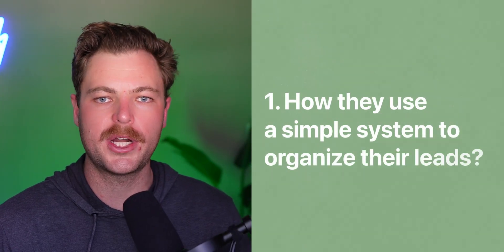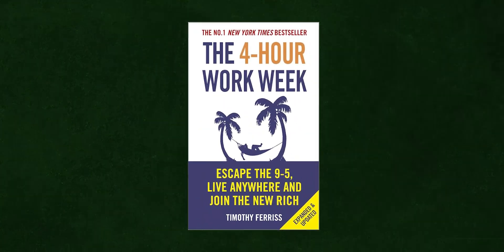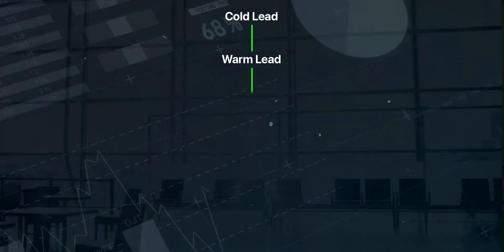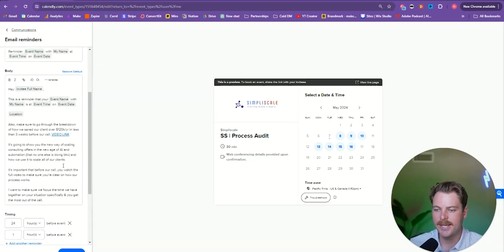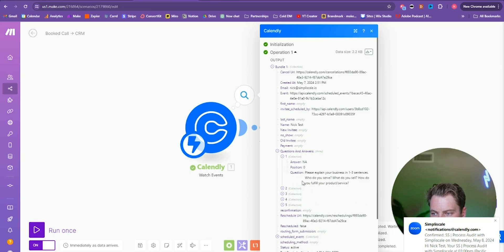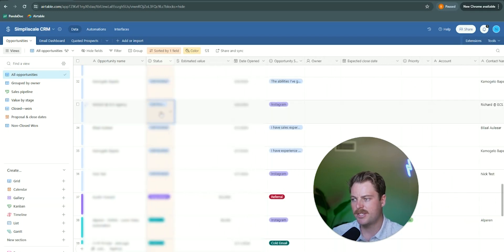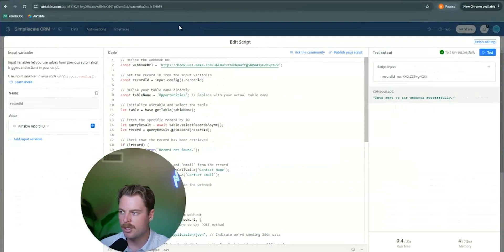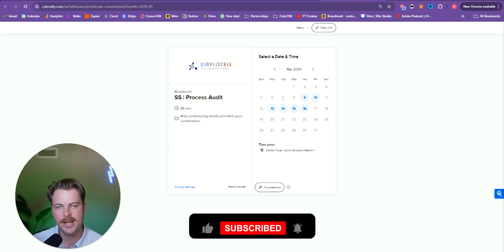Automate Your CRM (Step-by-step Automation Breakdown)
In this video, we explore the 2 secrets efficient startups use to scale: finding leads and streamlining their sales process.

Specifically, we discuss automating your CRM using webhooks, Airtable, and Calendly and using these systems to increase show and rebooking rates with automated email sequences.

If you're tired of unqualified leads wasting your time, prospects that look like a good fit no-showing your calls, and manually updating your CRM every time you interact with a client...

Watch this video in its entirety and implement the steps discussed.

Because you'll never have to lift a finger performing low-leverage tasks again.

And if you want to streamline your operations and start saving time NOW?